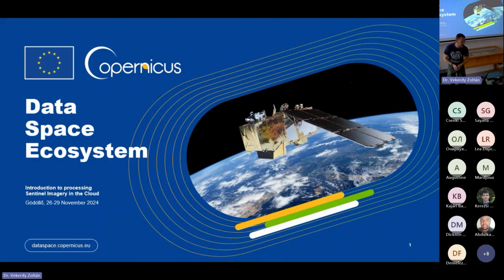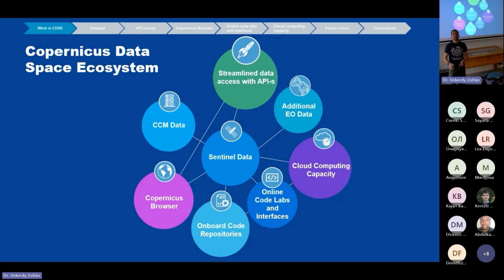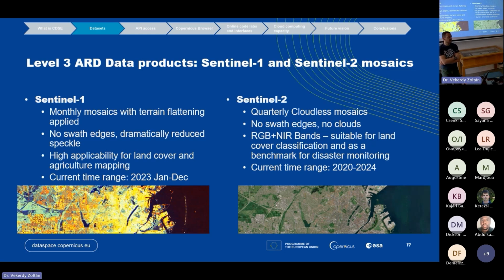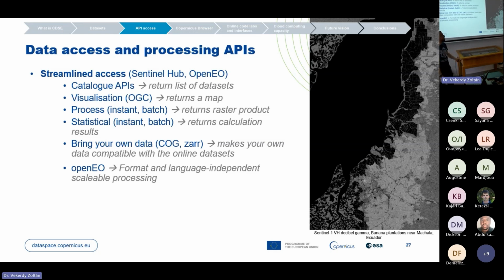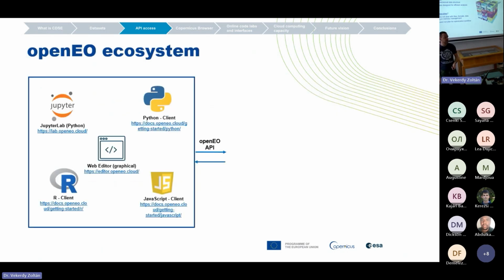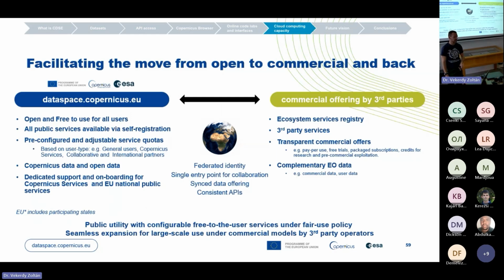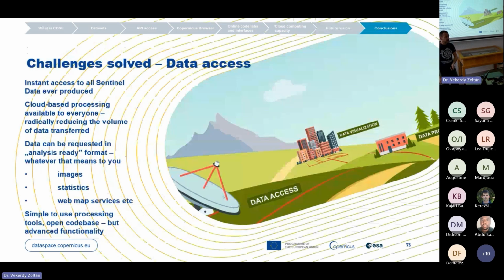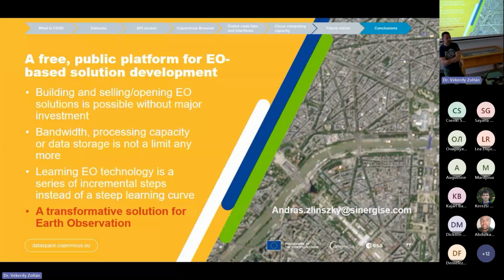What is Copernicus Data Space Ecosystem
This video provides a detailed overview of the Copernicus Data Space Ecosystem. We explain the rationale of the Ecosystem, the components, datasets and API-s available, and the available cloud processing facilities. Additionally, the future vision of CDSE is discussed before the conclusion overview. This video was recorded as part of the "Introduction to Cloud Processing of Sentinel Satellite Imagery" training course at the Hungarian University of Agriculture and Life Sciences. Please use the CDSE forum for questions and comments.